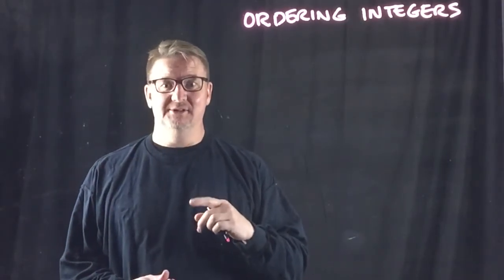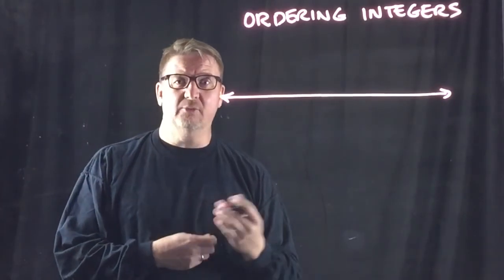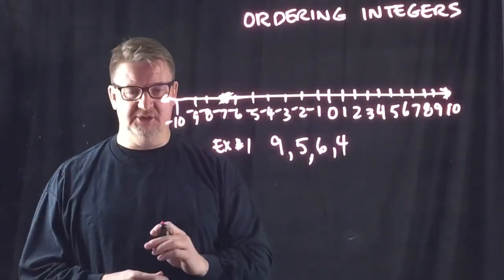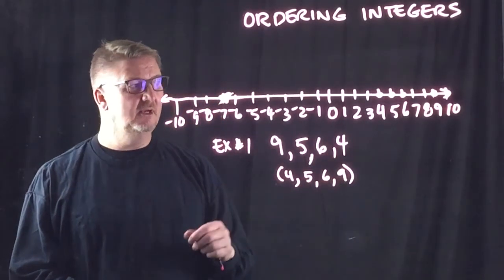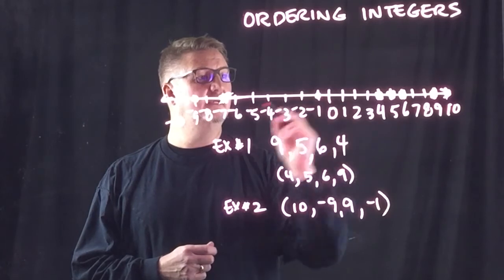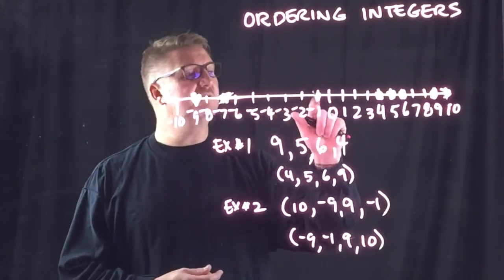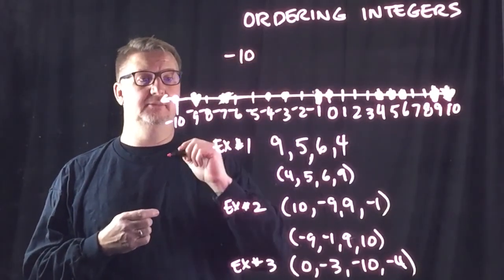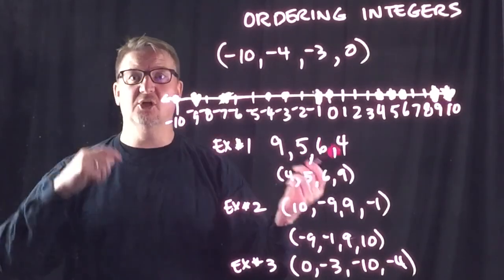Ordering Integers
This video covers ordering integers.